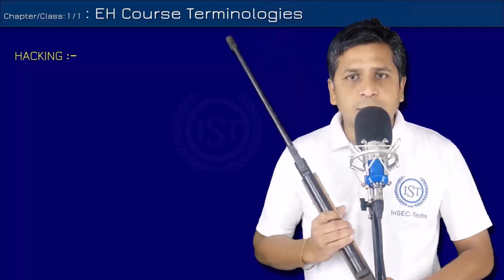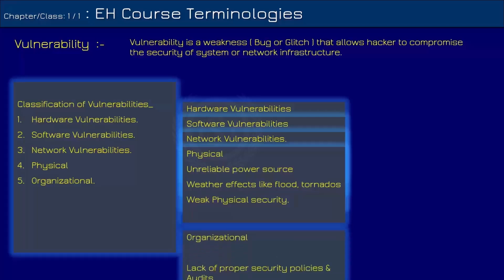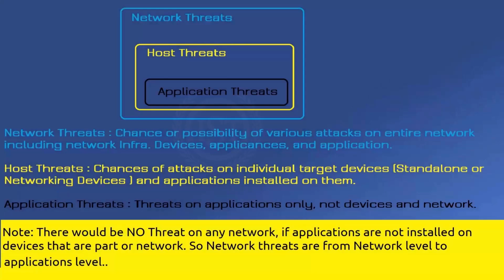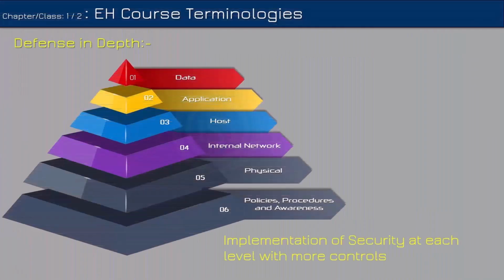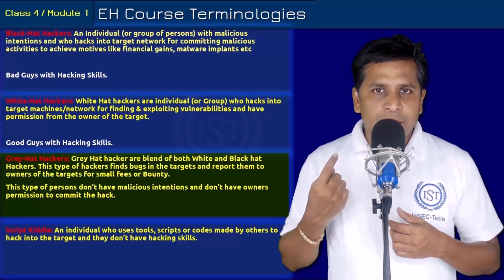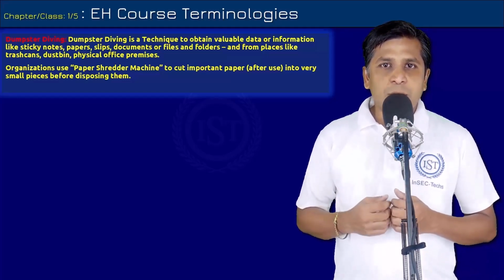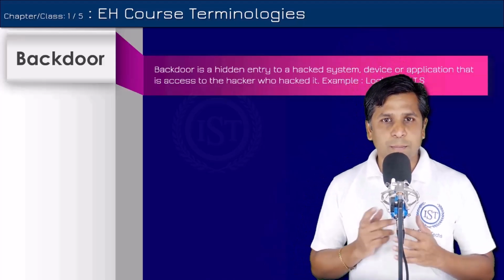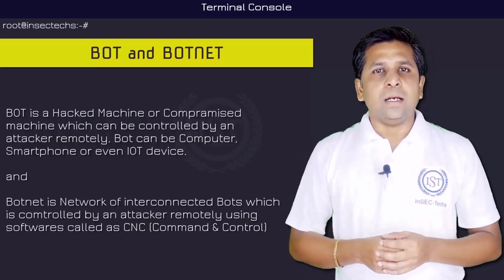Mastering Ethical Hacking Terminologies: A Complete Guide for Beginners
1.
Definition: The practice of testing and evaluating computer systems, networks, and applications to identify security vulnerabilities that a malicious hacker could exploit. Ethical hackers use the same tools and techniques as black-hat hackers but do so with permission to enhance security.

2. penetration_testing (pentesting )
Definition: A controlled, simulated cyberattack on a system to identify vulnerabilities and weaknesses. Penetration testers (ethical hackers) attempt to exploit these vulnerabilities to evaluate the security posture of the target system.

3.
Definition: A process of identifying and quantifying security vulnerabilities in a system. Unlike penetration testing, it does not exploit the vulnerabilities but rather reports on them for future mitigation.

4.
Definition: A group of ethical hackers that simulate attacks on an organization’s systems or network. Red teamers try to bypass security and breach systems, mimicking the tactics of cybercriminals to test defenses.

5.
Definition: A group of cybersecurity professionals responsible for defending an organization's systems against attacks. They monitor, detect, and respond to threats while working on preventing future attacks.

6.
Definition: A cybersecurity expert who uses their skills to help organizations strengthen their security by identifying vulnerabilities and reporting them. White hat hackers perform ethical hacking under authorization.

7.
Definition: A malicious hacker who exploits security vulnerabilities for personal gain, often for illegal purposes. They operate outside ethical or legal boundaries.

8.
Definition: A hacker who operates between the ethical and unethical. They may exploit vulnerabilities without permission but report the findings afterward or ask for compensation.

9.
Definition: A piece of code or software that takes advantage of a vulnerability in a system or application to cause unintended behaviors, such as unauthorized access or system crashes.

10.
Definition: Short for malicious software, malware is any software intentionally designed to cause harm, exploit, or damage data or systems. Common types include viruses, worms, ransomware, and Trojans.

11.
Definition: A form of social engineering where attackers impersonate legitimate entities (via email, text, etc.) to deceive individuals into revealing sensitive information, such as passwords or credit card numbers.

12.
Definition: A technique used by hackers to manipulate people into divulging confidential information or performing actions that compromise security, often by exploiting human psychology rather than technical vulnerabilities.

13.
Definition: A method of bypassing normal authentication procedures to gain unauthorized access to a system, often used by malware or during attacks.

14.
Definition: A set of tools that enable unauthorized users to gain root or administrative access to a system and conceal their presence. Rootkits are often used to maintain long-term control over compromised systems.

15. Zero-Day Vulnerability
Definition: A vulnerability in a software or hardware system that is unknown to the vendor or the public, making it highly susceptible to exploitation. "Zero-day" refers to the time since the vulnerability was discovered (zero days to fix it).

16. DDoS (Distributed_Denial_of_Service)
Definition: An attack where multiple systems are used to flood a target server, service, or network with traffic to exhaust resources and render it unavailable to legitimate users.

cehtraining (Certified Ethical Hacker)